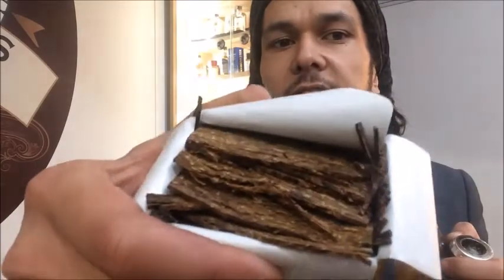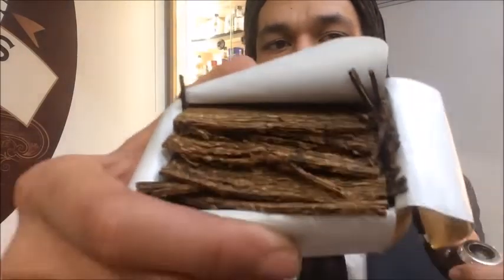Mac Baren Navy Flake Pipe Tobacco - Review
Callum from Turmeaus Chester gives us a quick taste review on the Mac Baren Navy Flake Pipe Tobacco.